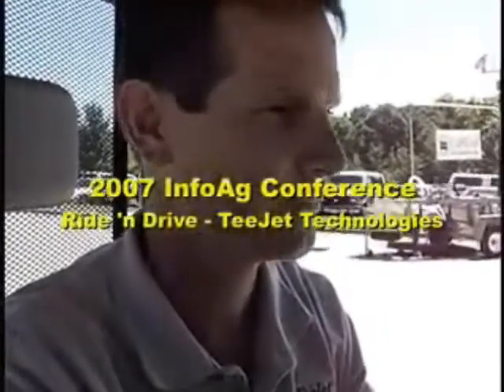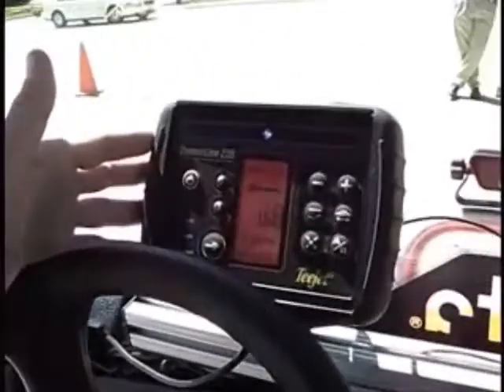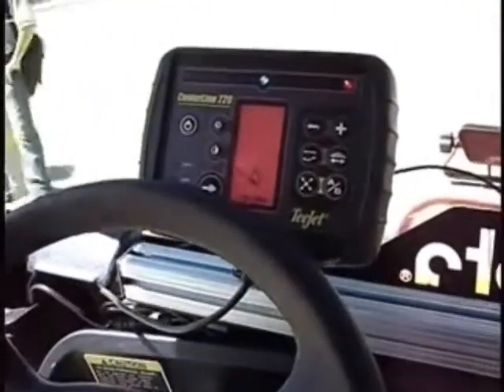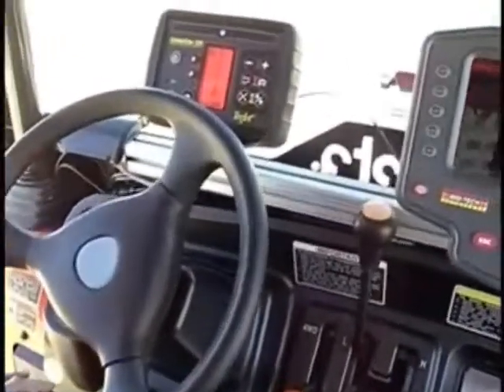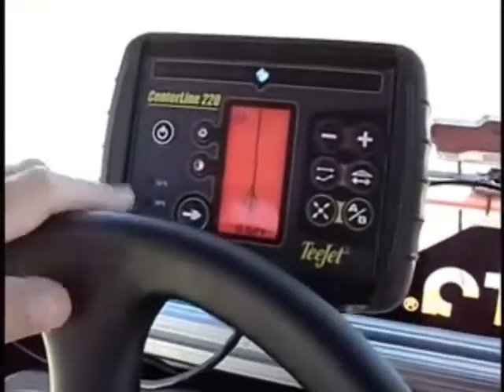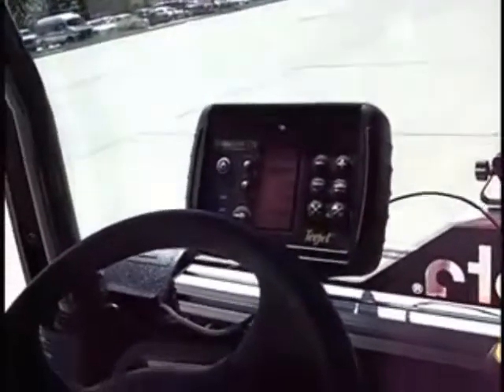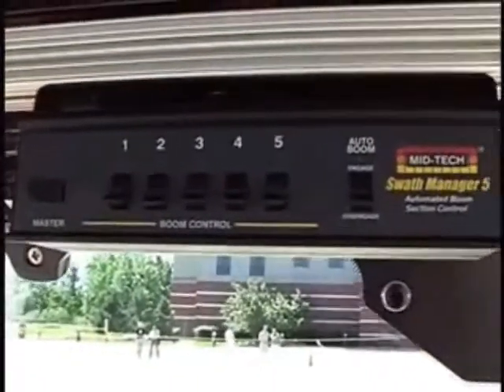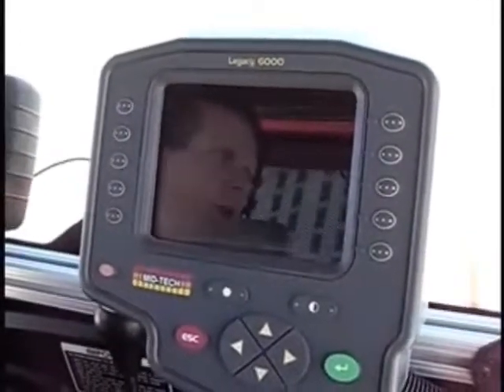GPS pentru agricultura: Centerline 220: Sistem de ghidare GPS de la TeeJet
Sistem GPS agricol pentru ghidare (jalonare) Centerline 220 (de la TeeJet)
Semnal EGNOS,      corectie diferentiala,      FARA abonament !
- Precizie 0-20 cm
- Receptor integrat 5 Hz
- Utilizare foarte simpla
- Indica numarul randului (pasajului)
- Inregistreaza puncte virtuale
- Ecran retro iluminat
- Posibilitate de ghidare si prin LED-uri
- Parametrare simpla
- Ecrane rettro iillumiinatte cu buttoane marii
- Butoane mari
- Usor deplasabil (poate fi mutat de pe un utilaj pe altul in doar 2 minute)
- Alimentare 12 V

Cel mai mic PRET in Romania !
Pret : 950 Euros fTVA
ALTE produse : de asemenea va propunem sistemele de ghidare si masurare suprafete agricole : Matrix 570 (TeeJet),      Centerline 230 (TeeJet),      TrackGuide (Muller)